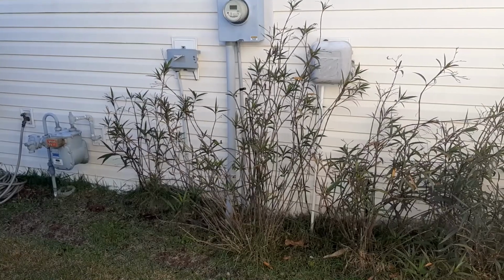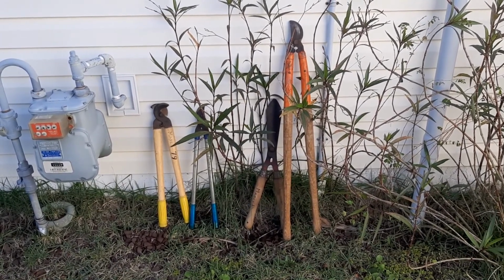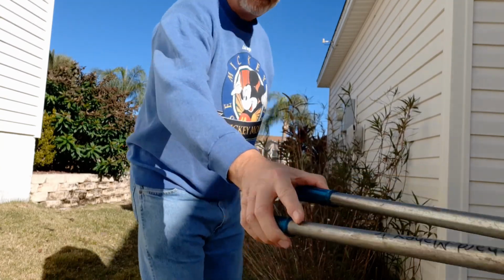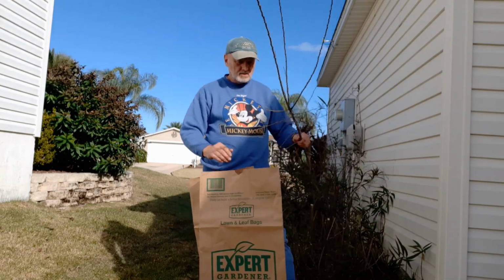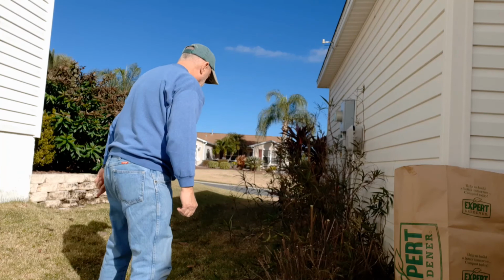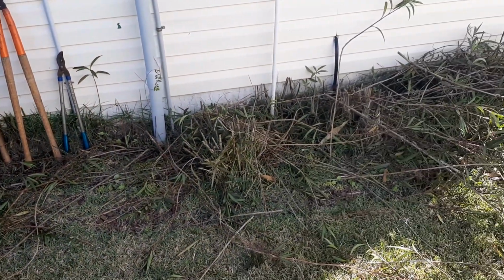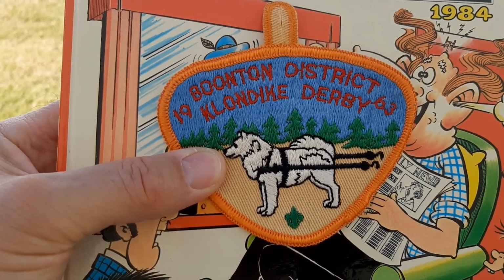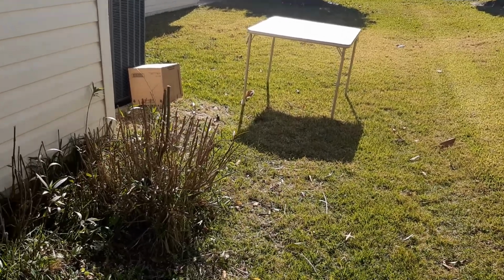Richard Mabey Does Yard Work!